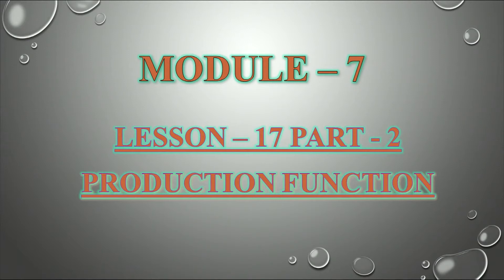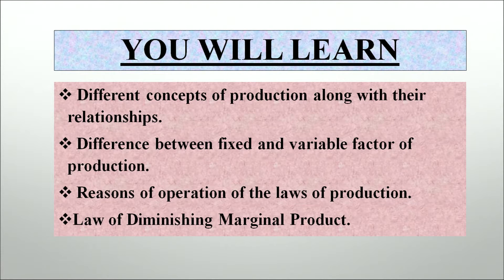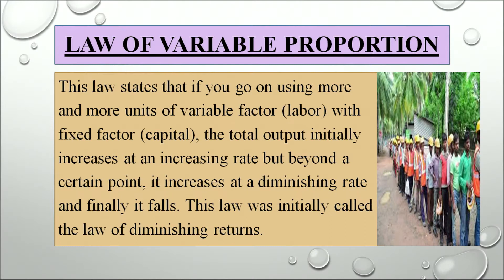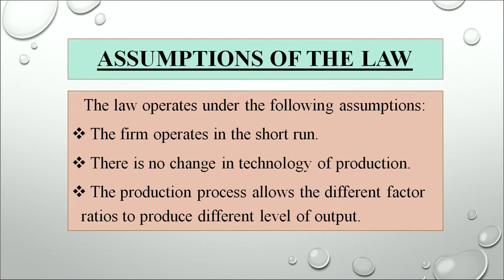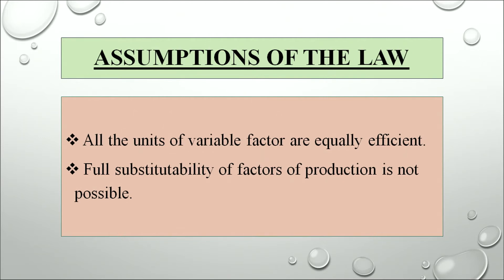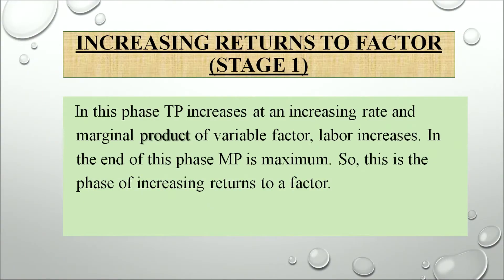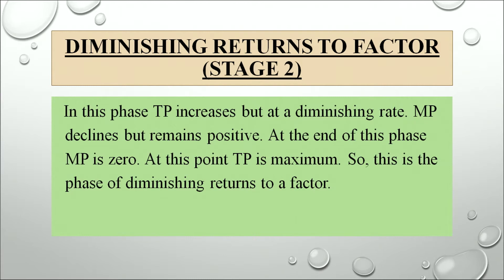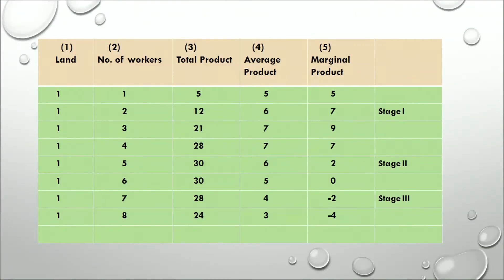Lesson -17 : Production Function Part 2